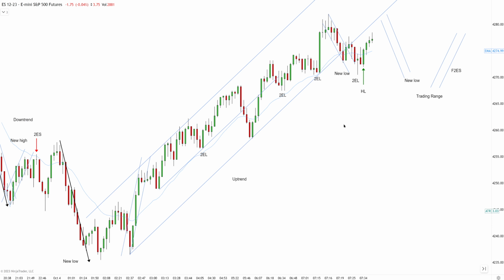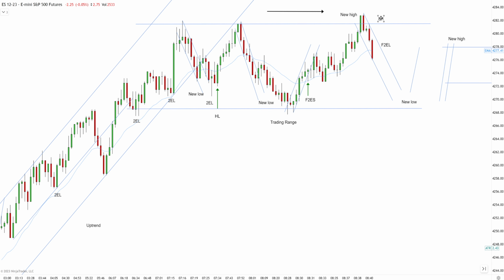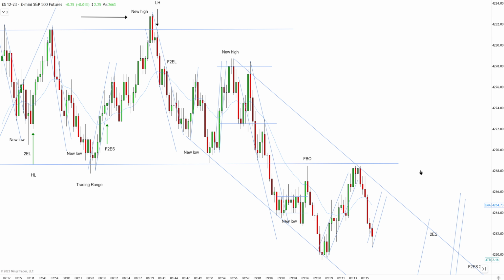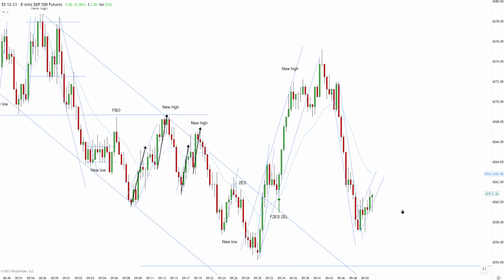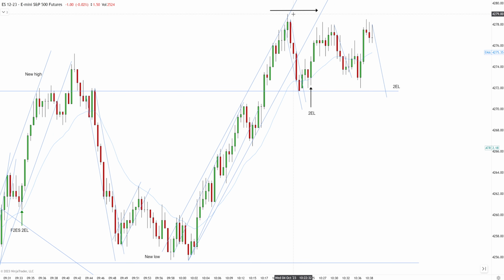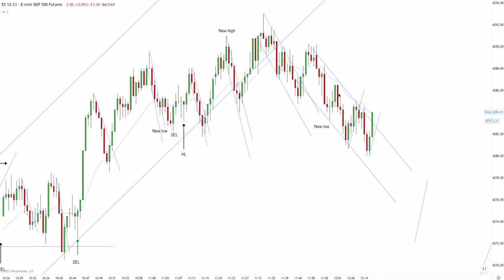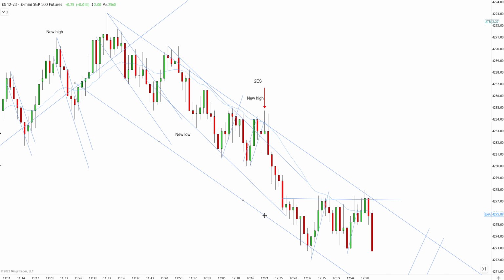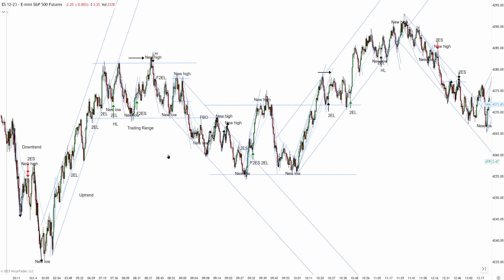ADVANCED Scalping TIPS For Day Traders